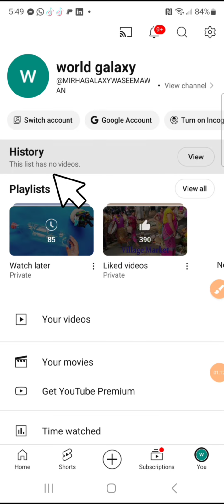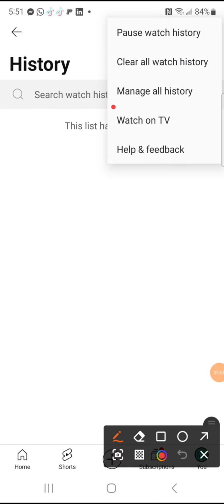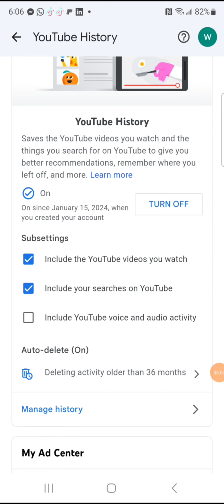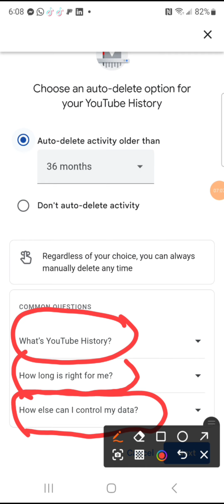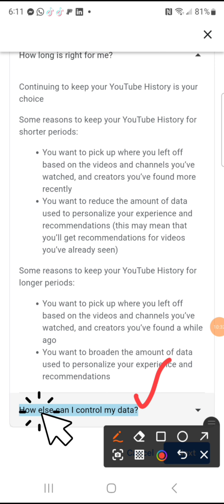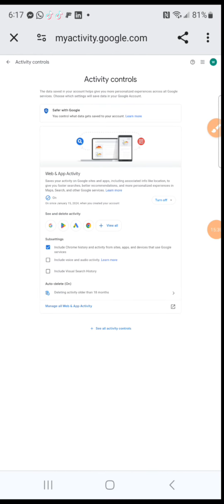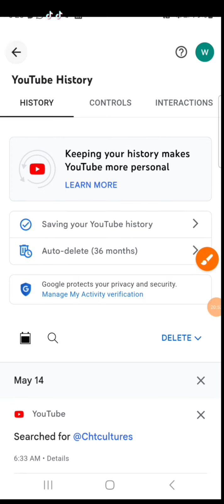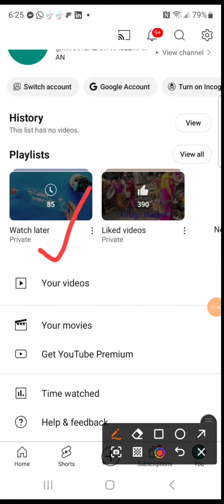Understanding Youtube App | Youtube App features | work for watchtime | Mirha Galaxy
My name is Mirha.

In This Video i will tell you:
some features of YOUTUBE APP for Beginners.

You will be able to to use youtube app for working on watch time.

I love talking about youtube, and I love sharing what I've learned about growing on this platform. Here are some features of YOUTUBE APP.

Channel on Youtube App
Youtube Watch History
Youtube Manage History

Your Queries!